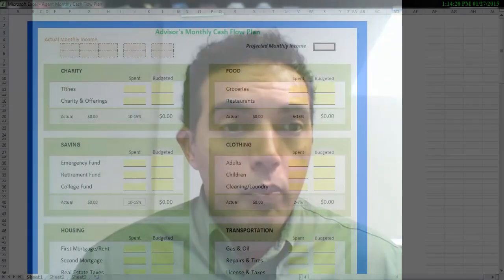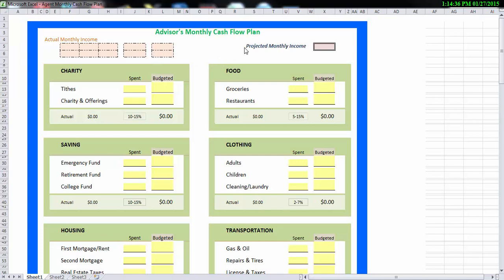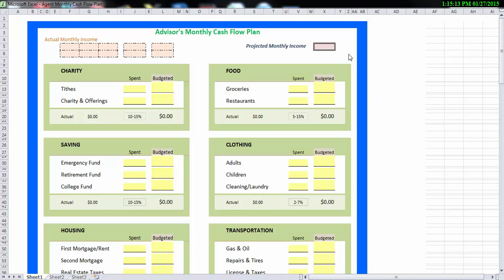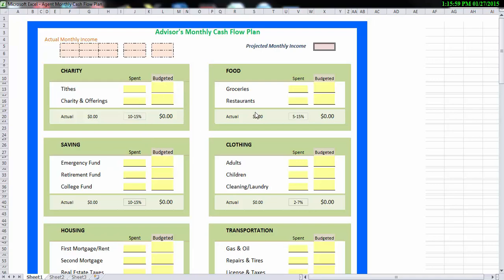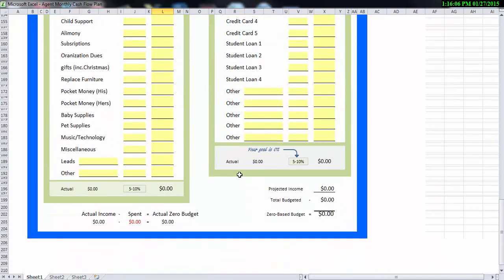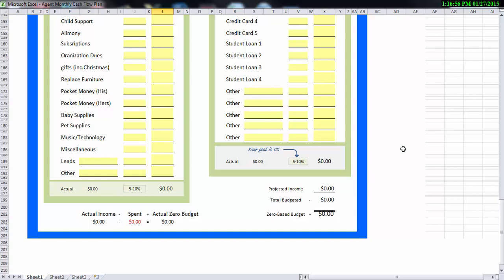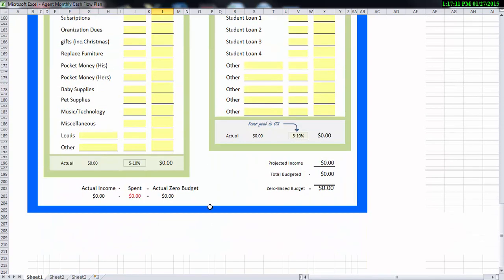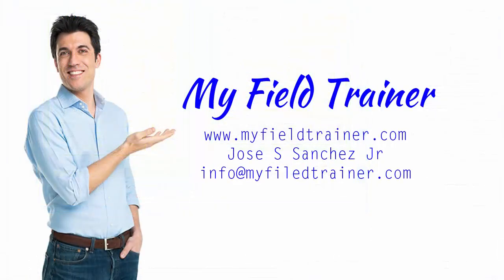The Secret to Have More MONEY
Are you an insurance agent that want's to have more money?
Hay I'm Jose Sanchez with My Field Trainer.com you're one place for updated news and resources and training. So I was talking to a new agent recently and they were thinking about leaving their current FMO because they weren't making enough money. Through the course of our conversation I asked do you have a monthly budget in place and they looked kind of strange and said, what does a monthly budget have to do with my income. To that I said well we'll do not specifically tell your money where you want to go pretty soon you're going to be wondering where all your money went. So in order to be a successful profitable agent there's a couple things if you need to have in place, one is you have a monthly cash flow plan you have to have a budget in place. Two you also need a tracking system that can track your appointments and how many sales you make per week and three you also need to have a yearly income goal and then take that yearly goal and break it down into monthly goals, weekly goals and finally down to daily goals. So all three of these things work hand in hand together, so think of it this way your cash flow plan says how much money you need to pay your bills and invest in your business to keep things running. Your weekly activity report says how many appointments do I need to run in order to make a sale. Then your yearly goal, when you break it down into a daily goal, says how much money I need this sale to be to make everything else flow into place. You’re also need an accountability partner; this can be your manager or your spouse. You need someone they can hold you accountable to your budget, your sales goals, your yearly income and how many appointment you want to run. You really need to meet with this person minimum once a month or every two weeks to keep you on track to make sure that everything is going according to plan. We're going to break this webinar up into three different videos and we're going to tackle each topic one by one. The first thing I want you to do is go ahead and download the agent monthly cash flow plan, save it to your desktop and we'll go over that in detail. When you look at the report in the upper left hand corner there's a spot for actual monthly income. Over to the right we have projected monthly income, that's how much money I think I'm going to make this month. now with your first one or two budgets that number may be a little bit awkward to figure out, so I want to do is look at your bank deposits for the last 5 to 6 months, total them up and come up with an average and then we're going to use an average for the first one or two budgets until you get used to this process.  Once you're used to it and you kind of know the secrets you'll be able to pretty well hone in on how much money you're going to make per month. The budget is actually broken down into different categories. We have categories for charity for food, clothing, savings, household expenses and transportation. In each category there's a column that says budget and what that simply means is how much money am I going to spend out of my monthly income on that particular item. If you look down on the bottom of the box there's a percentage, this is a recommended amount of your income, so charity we're recommending 10 to 15% of your monthly income goes to charity, food 5 to 15%. None of these numbers are set in stone; they just give you a rough idea of how much of your income should be going into each group.  Once you fill out your entire budget, scroll to the bottom, it will actually total everything up and it'll give you a snapshot. It will say you have this much projected income coming in this month and with all of the different categories; it will total things up and say these are the expenses you have.  This is the money come in and this is the money that's going out. Ideally you want this to be zero, you want to say I know how money is coming in and I'm going to tell that money to go here, here, here and here. At the end of the month I have everything account for. Sometimes when you first start your budget this number down here may be in negative. You may have more money going out, then what really coming in and if that happens don't get alarmed it's better to know that you have a reverse cash flow situation so we can put things in place to get you in a better place. As the month goes on you are actually going to start logging in the money that you spent in the columns. If you went to the movies and it cost 10 bucks, you'll enter information in here. At the very bottom it will say this is what I planned to spend this month and how much I plan to make this month and this is what actually happened. Remember our goal is a zero budget.